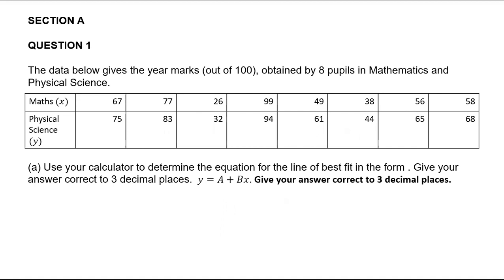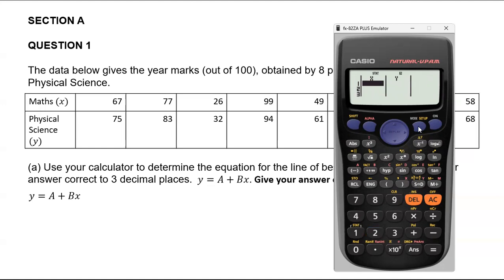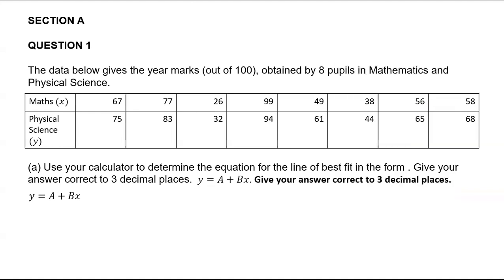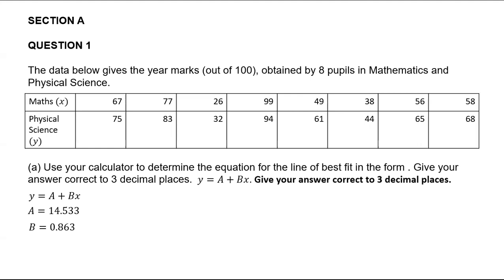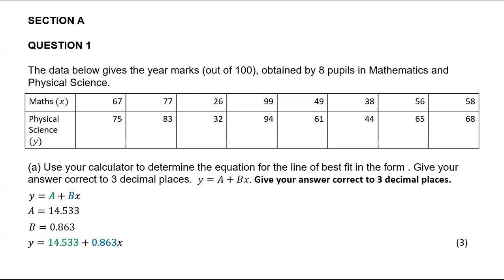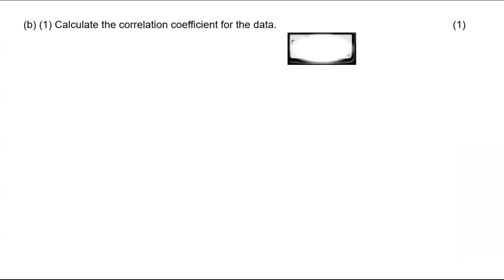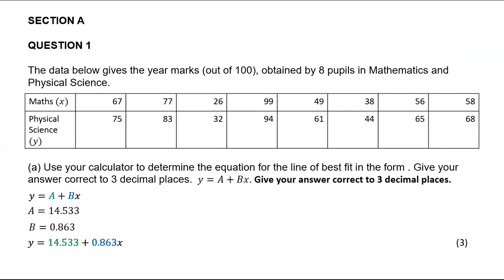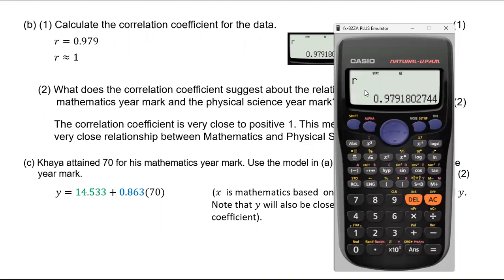Mathematics: IEB Paper II May 2023 examination (Question 1) - Statistics